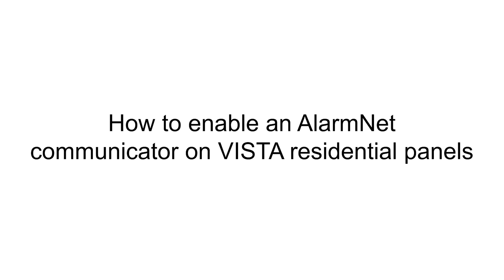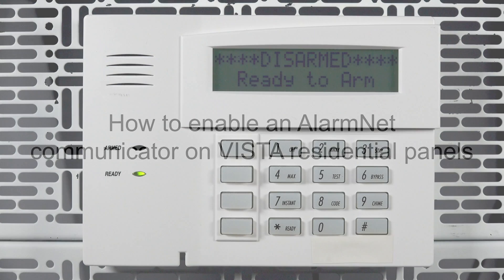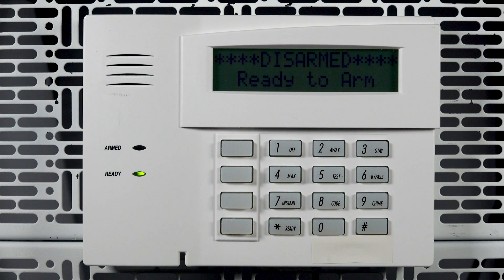How to enable an AlarmNet communicator on VISTA residential panels - Resideo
for more information on Resideo VISTA residential security panels.

This video covers how to enable a VISTA residential panel such as the VISTA 15p, VISTA 20p, and VISTA 21IP for an AlarmNet communicator in panel programming.